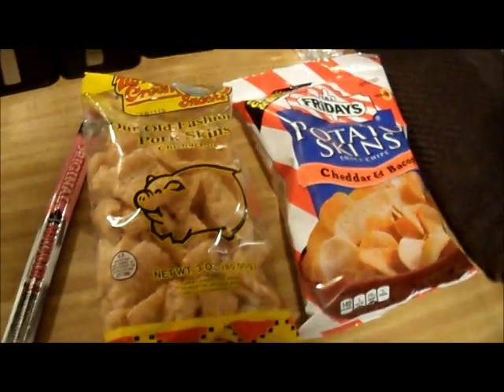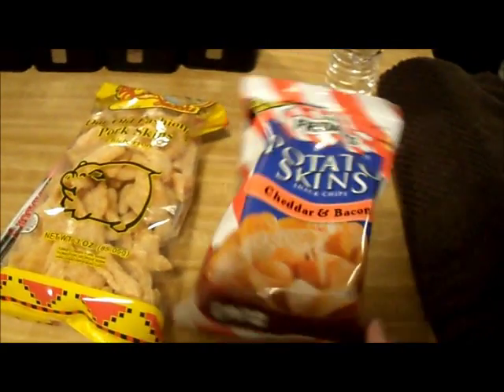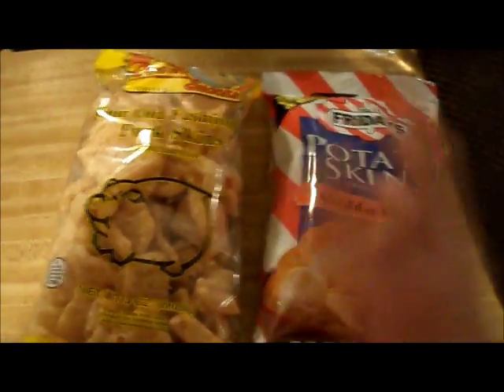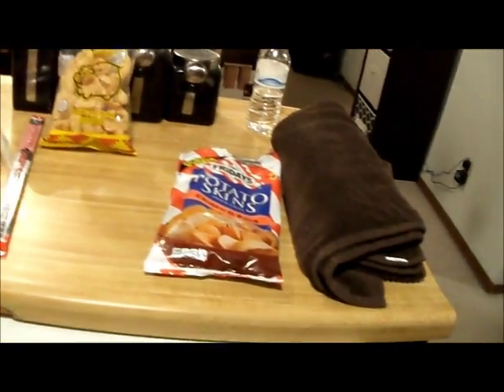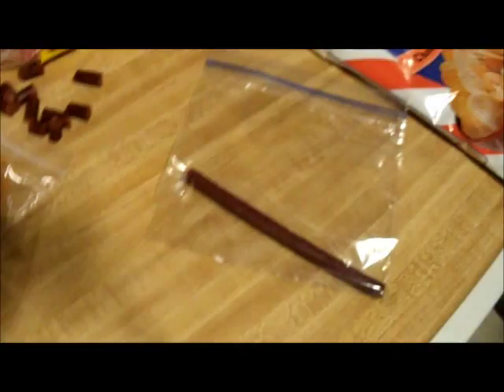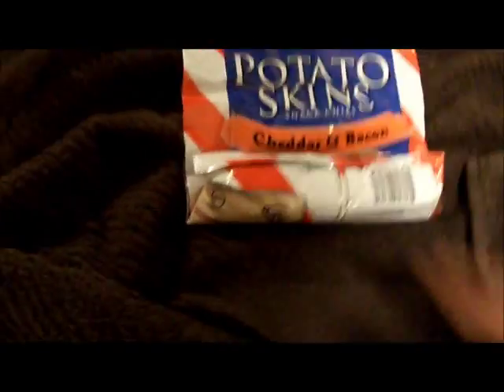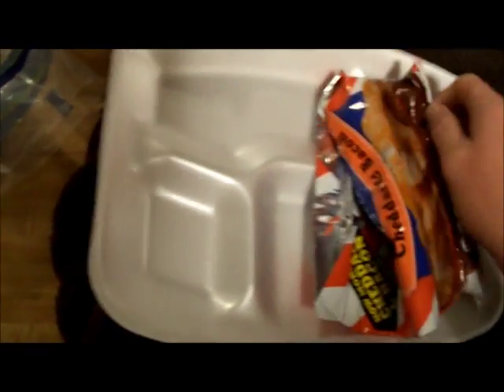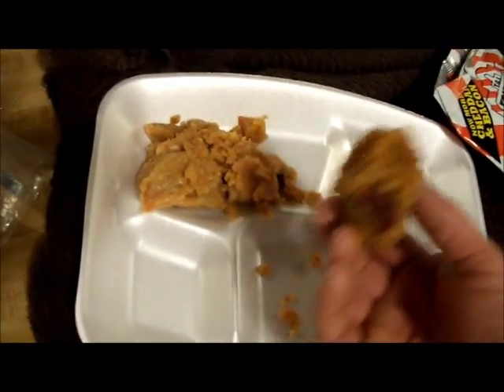Jail House Burrito With Pork Skins and Cheddar Bacon Potato Skins (Fail)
This was an experiment that I did involving pork skins and potato skins.  A jail house burrito made out of these items does NOT turn out well at all.